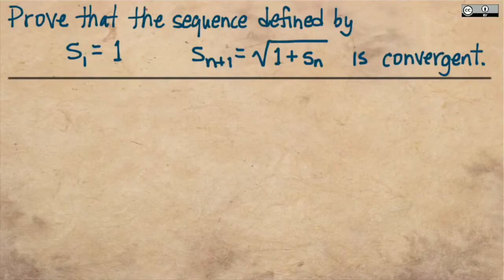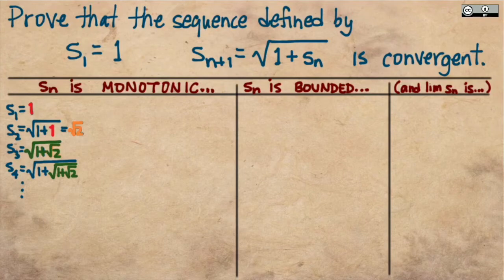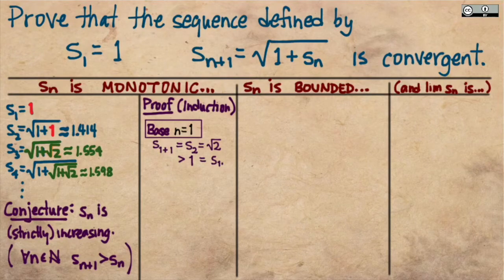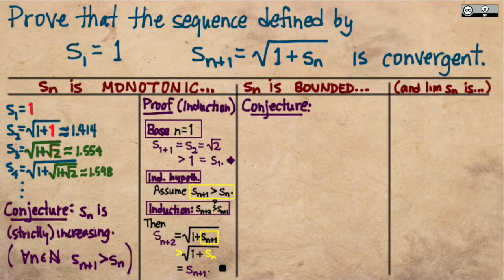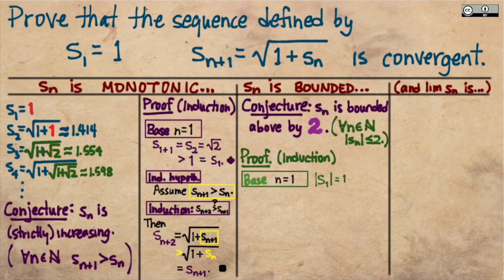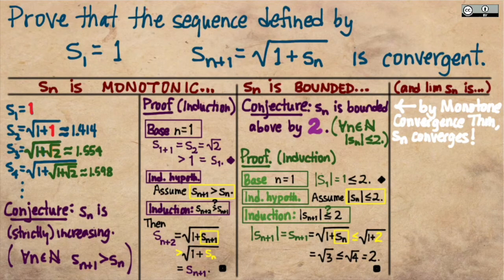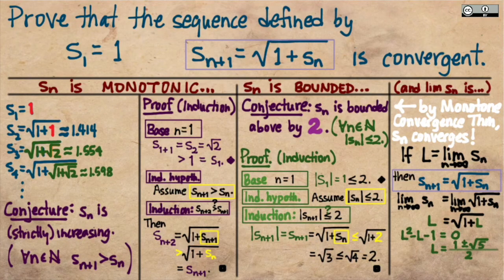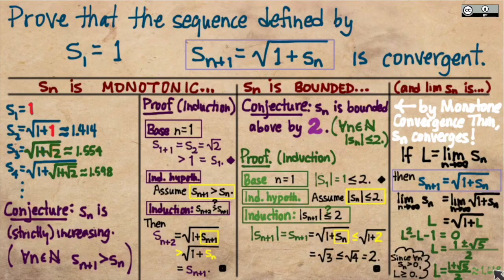401.6 Using Monotone Convergence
A fully-formed example of applying the monotone convergence theorem to prove that a recursively-defined sequence converges. (Bonus: we can then determine its limit.)